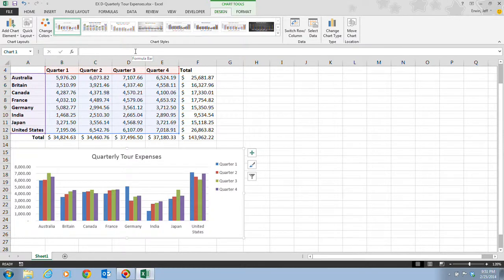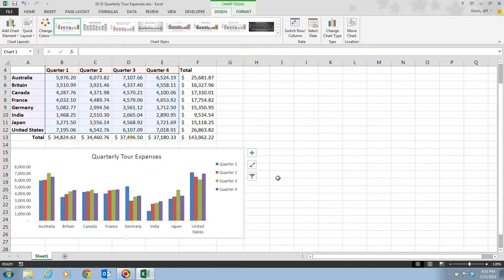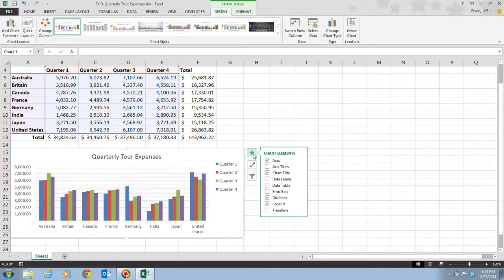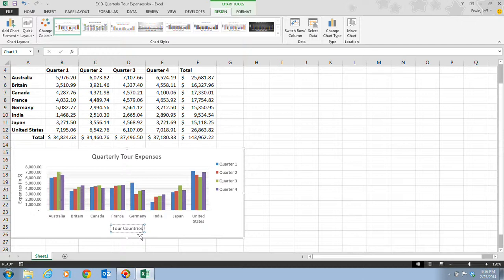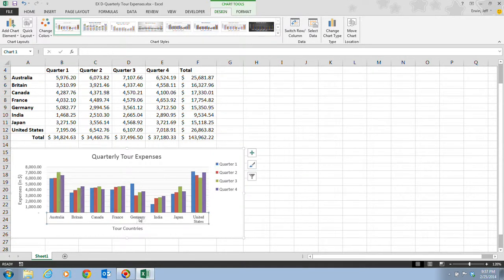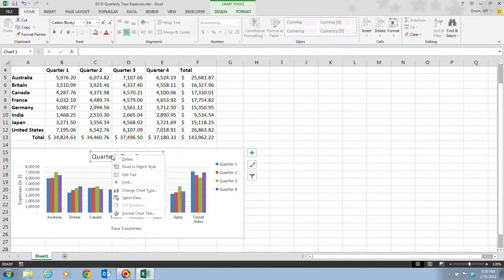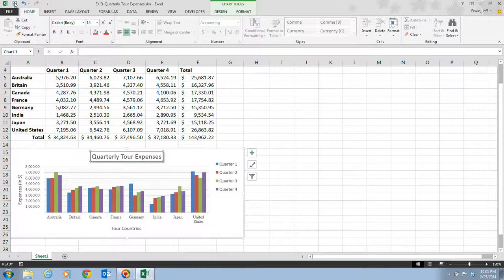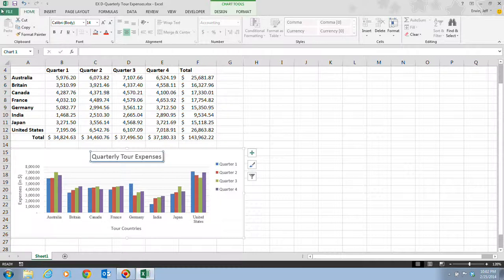Excel 2013 Unit D Video 5 - Change the Chart Format